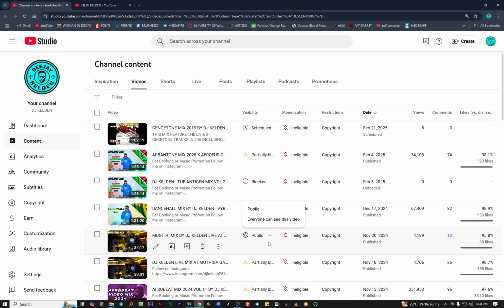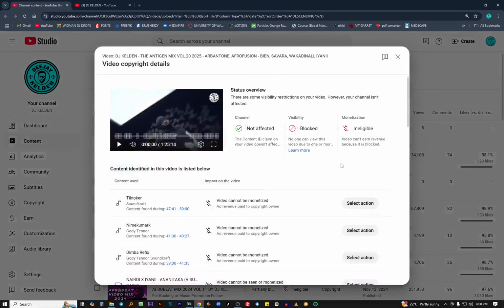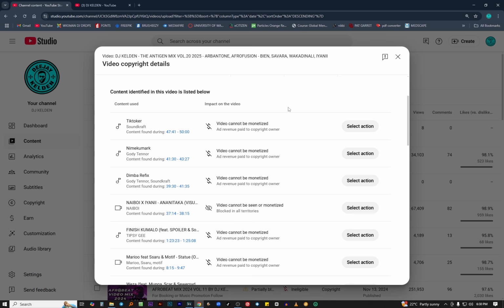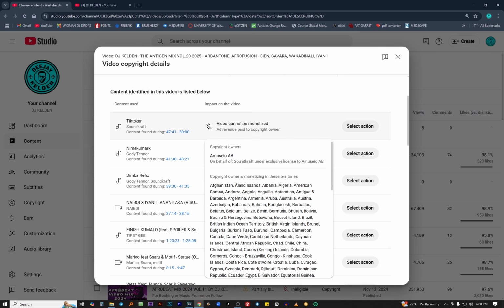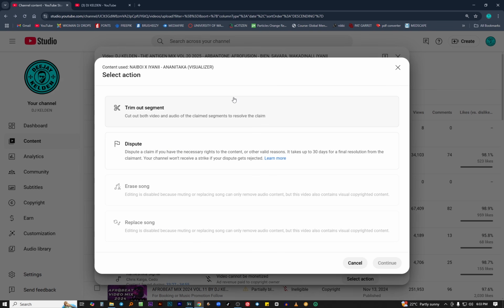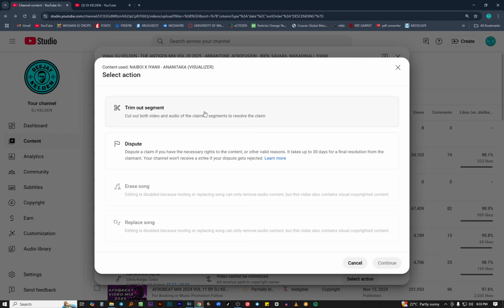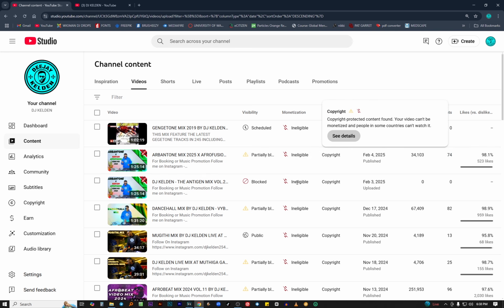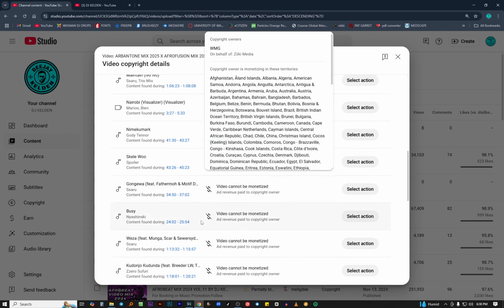How to Upload a Dj Mix On YouTube without Copyright Strikes | How to Avoid Copyright Strikes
This video shows how to upload your DJ mixes to YouTube without getting hit by copyright claims or strikes. In this video, I’ll show you step-by-step how to avoid copyright issues and keep your mixes live.

Copyright Claim – Your video stays up, but ads run, and revenue goes to the copyright owner.
Copyright Strike – A serious violation that can get your video taken down or even get your channel banned

SUPPORT THE DJ
BUY GOODS TILL  8449536 [KELVIN DENNIS]